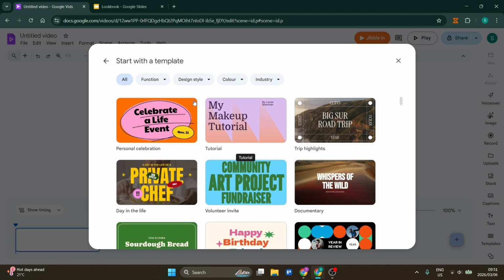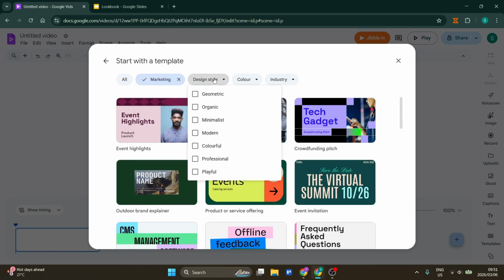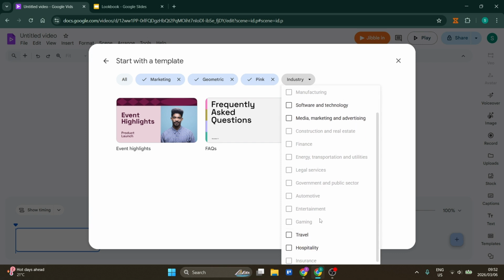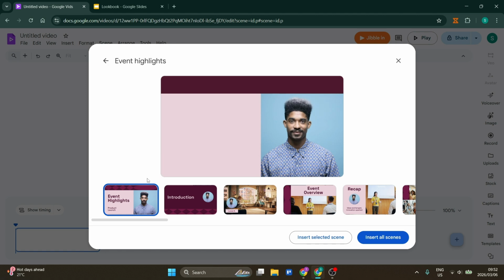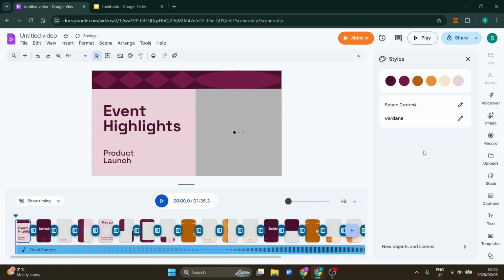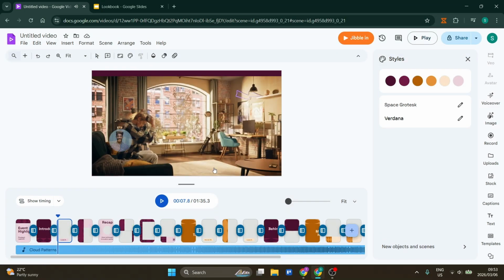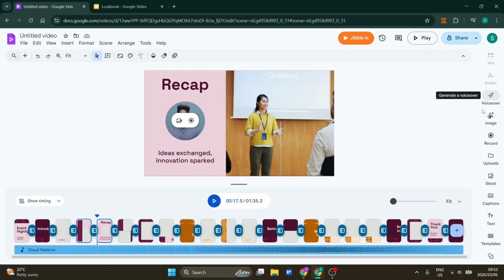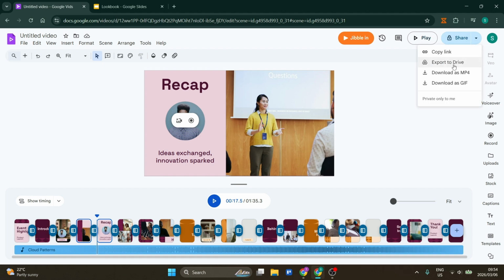How to Create Videos with a Template in Google Vids | Google Vids Tutorial 2026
In this video, "How to Create Videos with a Template in Google Vids | Google Vids Tutorial", I’ll show you how to use ready-made templates to create professional videos faster. Google Vids includes templates that help you build polished scenes quickly, especially for titles, intros, and structured content

What you’ll learn in this video:
✅ How to choose a template in Google Vids
✅ How to customize template scenes for your content
✅ How to speed up your video creation process
✅ How to edit text, media, and layout in a template
✅ How to make your videos look more professional

🎥 Beginners who want an easy start
📢 Marketers and business users
🎬 Creators making videos quickly
💡 Anyone who wants to create videos with Google Vids templates